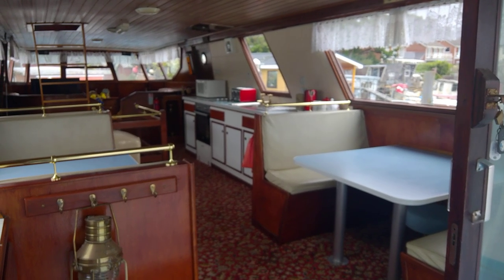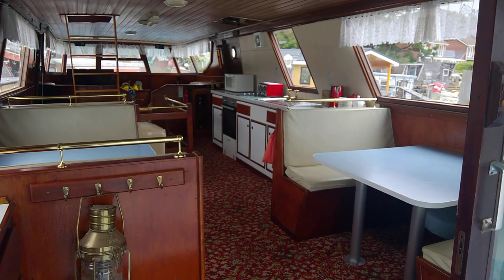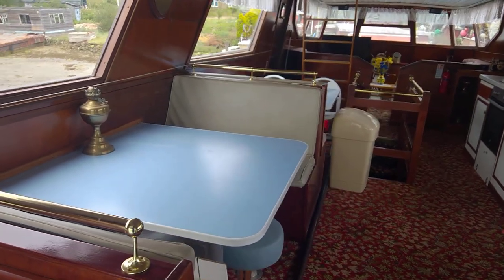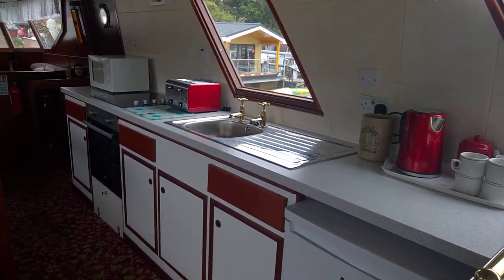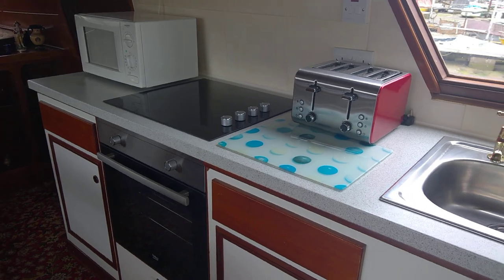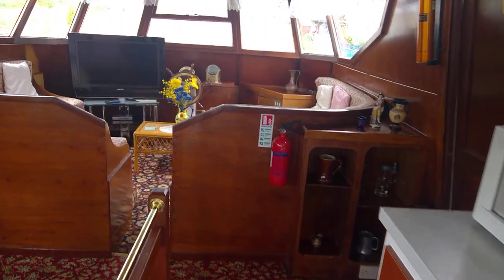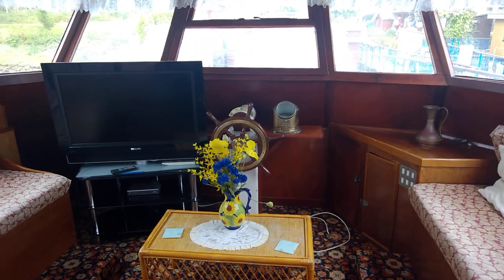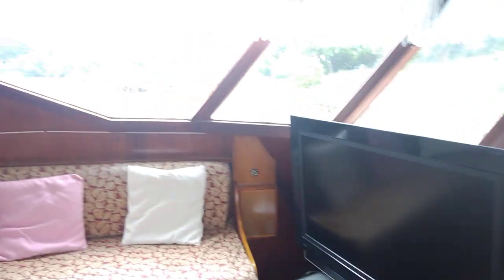Houseboat purpose built 20m - Boatshed - Boat Ref#265170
Houseboat purpose built 20m for sale with Boatshed IOW Photos and video taken by Boatshed IOW